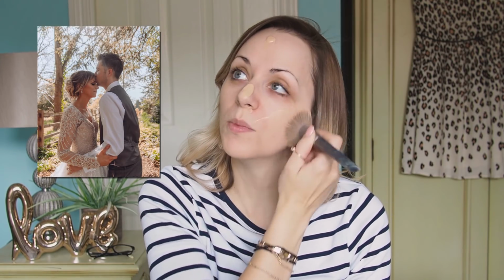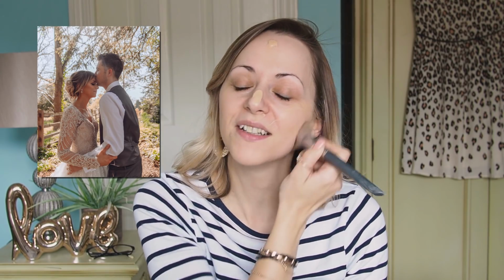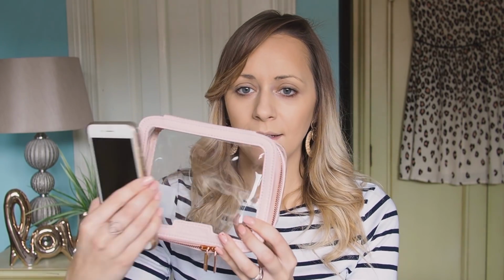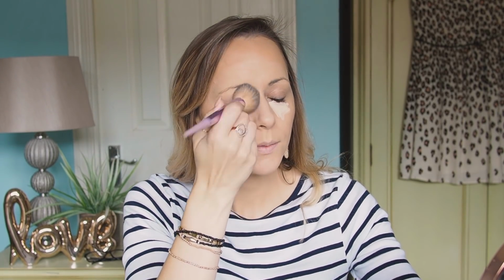CHATTY GRWM (MY EVERY DAY MAKE UP) & LITTLE LIFE UPDATE | LADY WRITES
Hey guys! In today's video I'm just getting ready and doing my every day make up with you and chatting about various bits and pieces! There's been a lot going on recently and some of it's been really difficult and I haven't talked about it yet. So I'm talking all things wedding, honeymoon, beauty buys and everything else. Hope you enjoy getting ready with me!

Please help share the love by clicking the thumbs up!

Products featured may be PR samples but as ever, all opinions are my own.